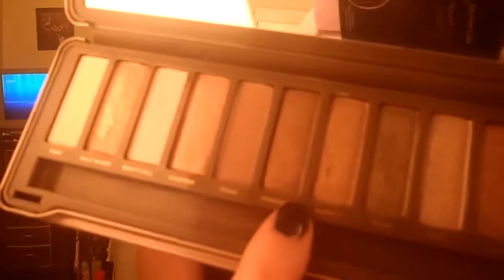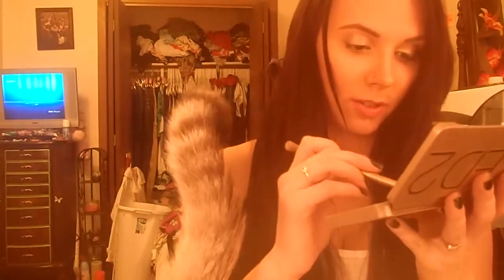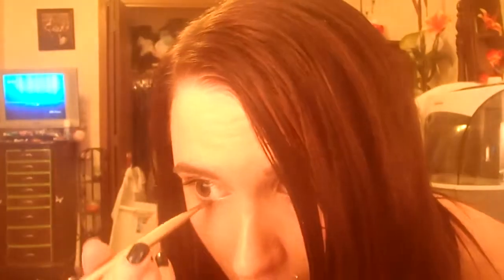Natural Everyday Makeup Look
Kisses for the kitty

Products Used:

Urban Decay Naked Palette- Bootycall, Busted, Chopper, Snakeskin
Makeup Forever Smokey Lash Mascara
Maybelline Great lash lots of lashes Mascara
MAC Alpha Girl beauty powder
Wholesome fluidline
Cute-ster Lipstick
Mimmy Lipglass
Dior Amber Diamond